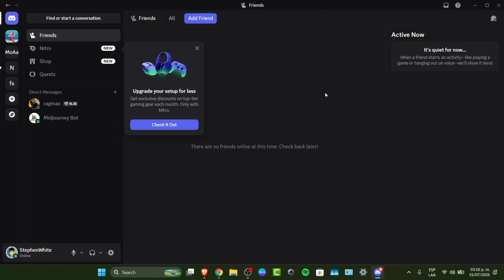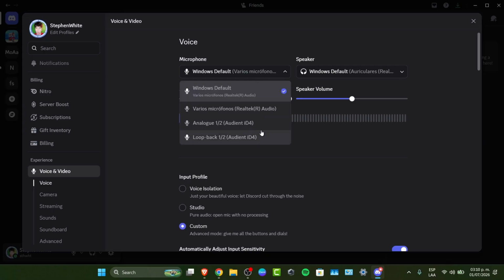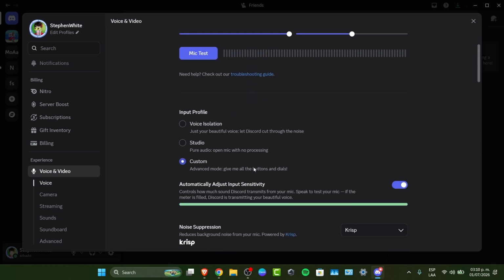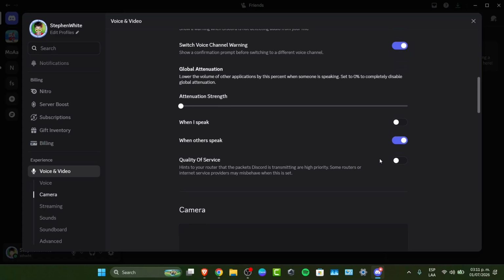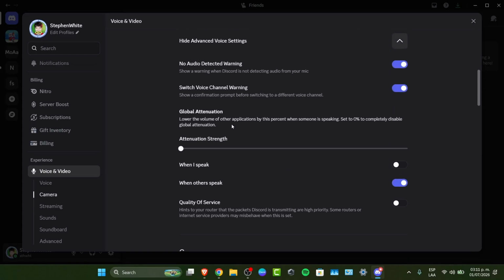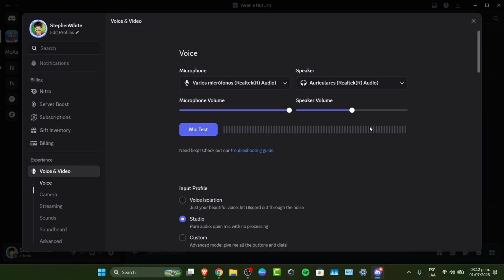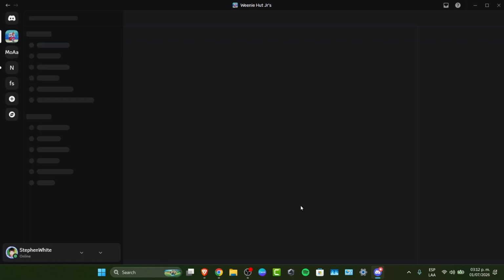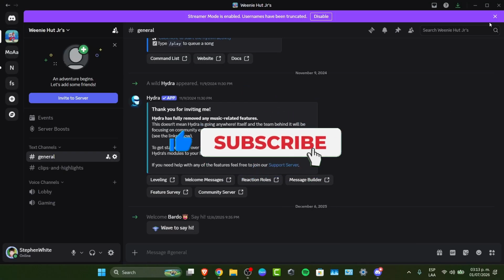Discord Mic Not Working? Easy Fix for Windows (2026)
Is your microphone not working on Discord? In this tutorial, we walk you through the most common fixes — from input device settings to permissions and driver issues — so your mic works again in minutes.
Perfect for gamers and voice chat users, this step-by-step guide will get you back in the conversation fast.